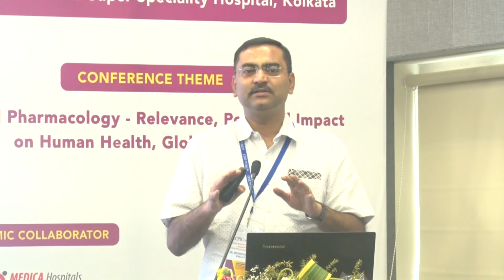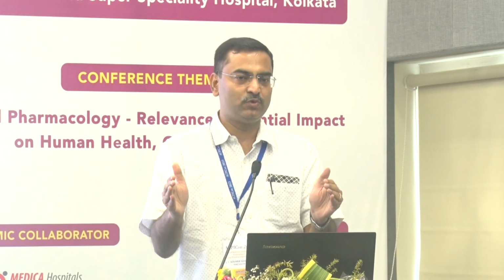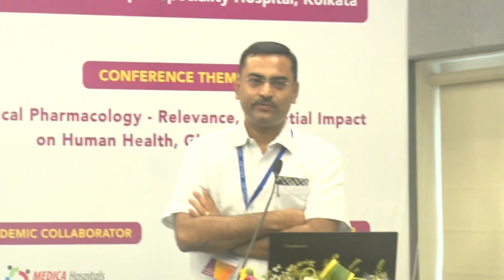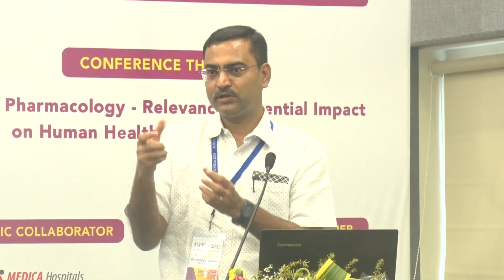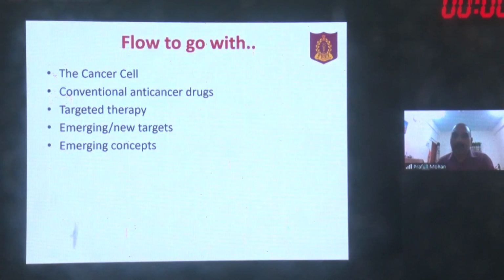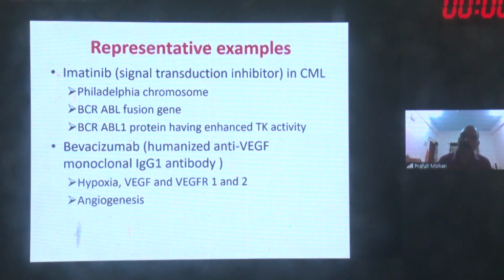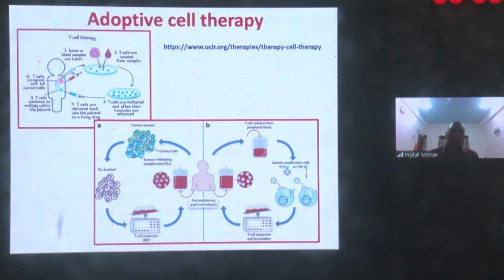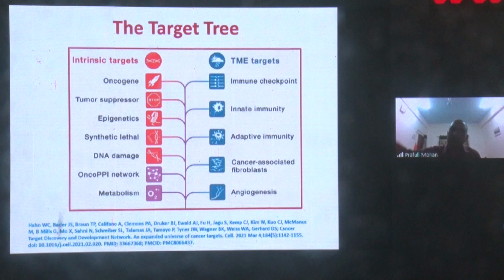ACPICon2023: Continuous Glucose Monitoring & Drug Targets for Cancer Therapeutics (Day 2)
ACPICon2023 Day 2 (20th August, 2023) - Part VI

Second National Conference of the Association of Clinical Pharmacologists of India (ACPICon2023) organized by the The Association of Clinical Pharmacologists of India (ACPI)  during 19th, 20th and 21st August, 2023.

Day 1 (20th August, 2023) - Part VI

Invited Lecture 2: Continuous Glucose Monitoring: A Pharmacodynamic Tool in Diabetes
Research & Therapeutics: Dr. Soumik Goswami
Chairpersons: Dr. Balaram Ghosh & Dr. Susanto Bandopadhay

Promising Drug Targets for Cancer Therapeutics: Dr. Prafull Mohan

Conference Theme:
Clinical Pharmacology – Relevance, Potential Impact on Human Health, Global Visibility
Academic Collaborator:
Medica Superspeciality Hospital
Logistics Partner:
Inovocare Healthsoft Solutions Pvt. Ltd., Kolkata